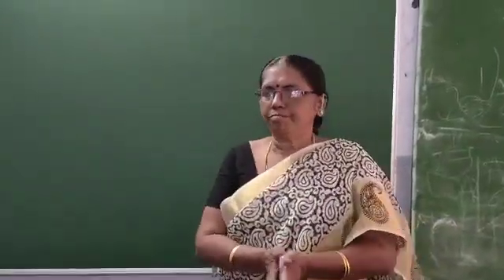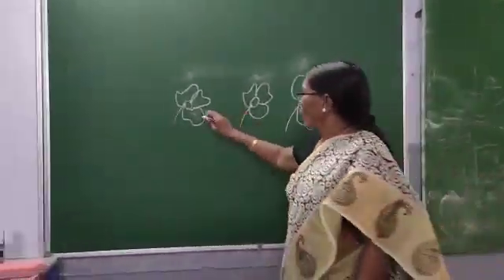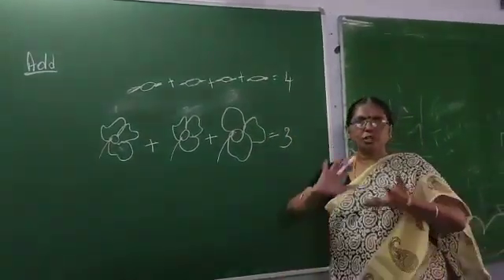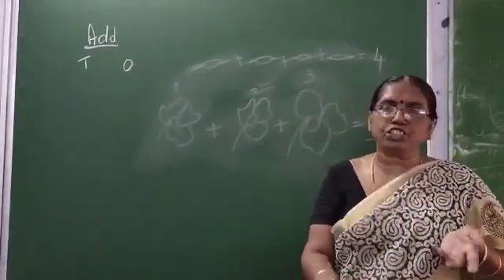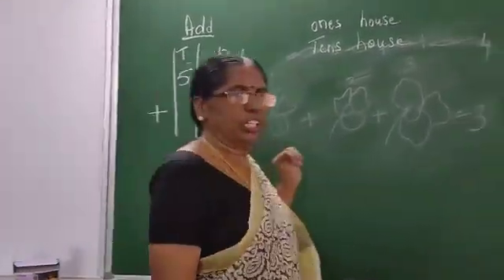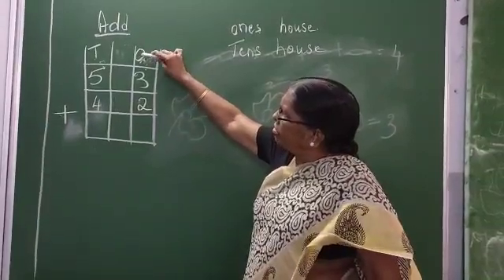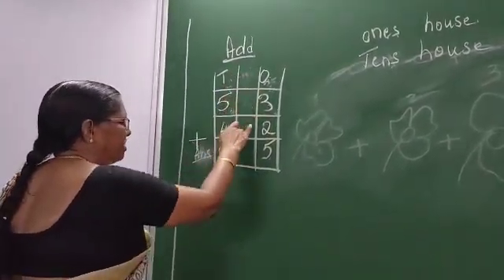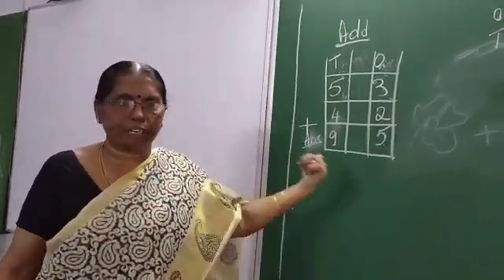Maths Additions Part-1